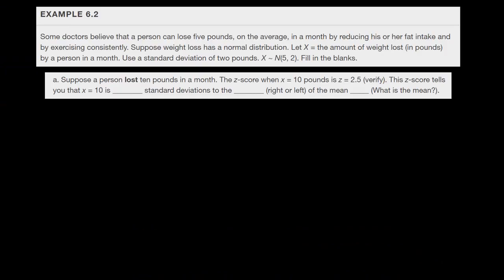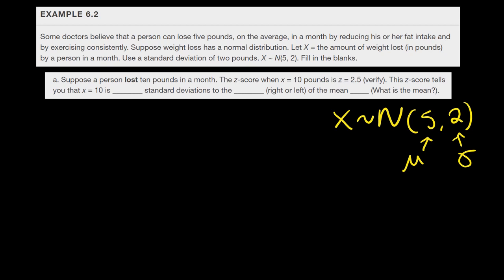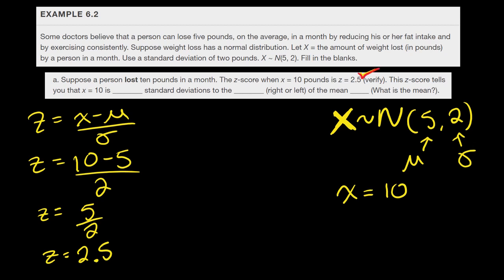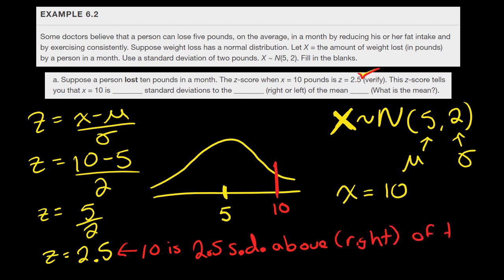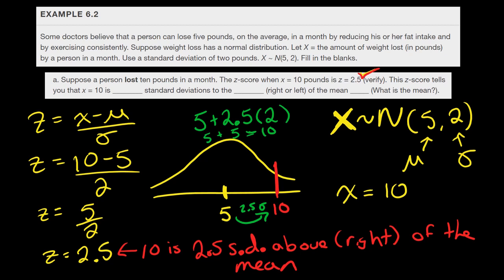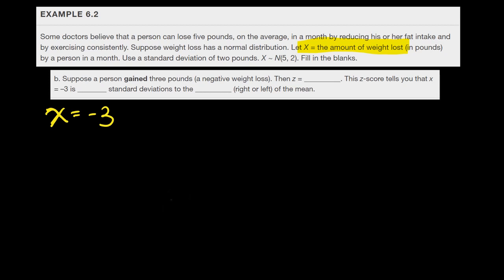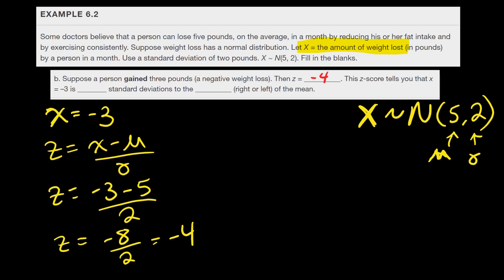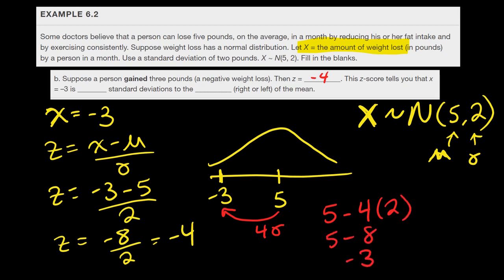Calculating Z-scores OpenStax - Example 6.2 parts a and b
How do we calculate Z-scores, and what do they mean? In this video I discuss calculation of Z-scores and their meaning using Example 6.2 from the Introductory Statistics OpenStax Textbook - Download for free